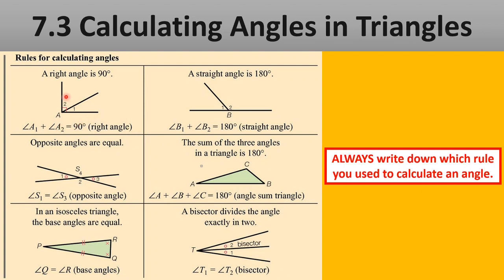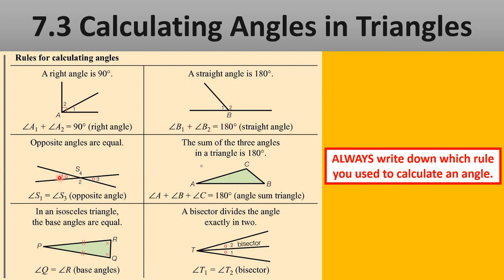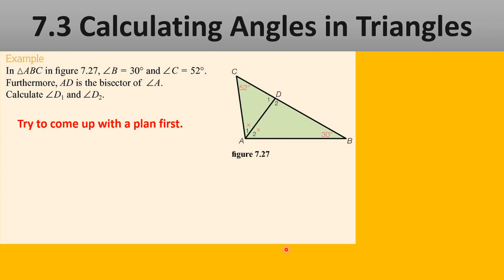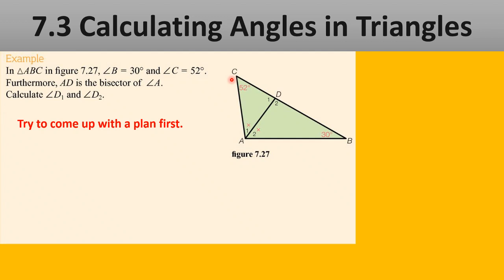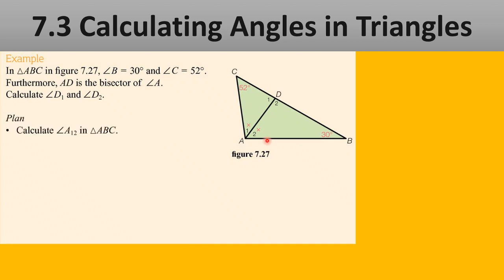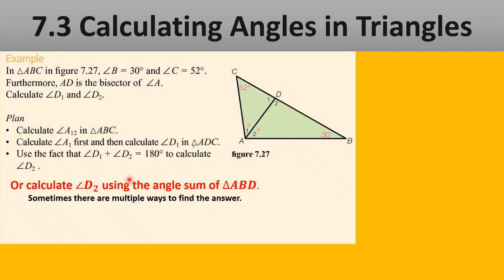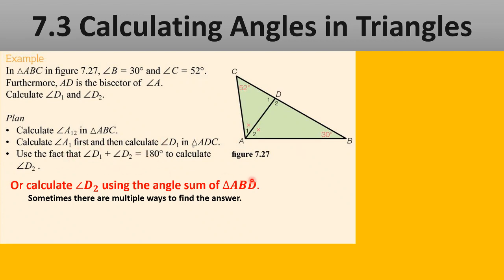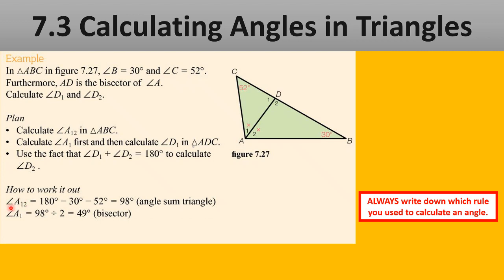VWO1 7 3 Theory C